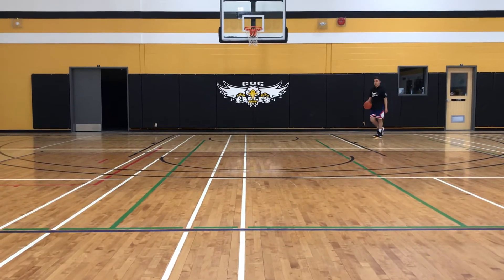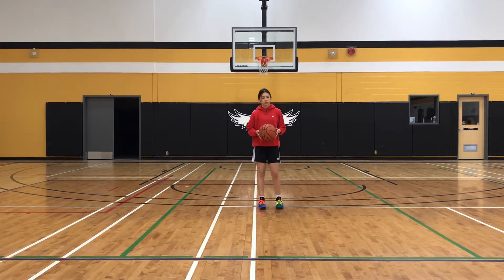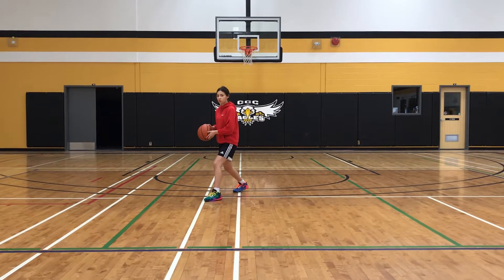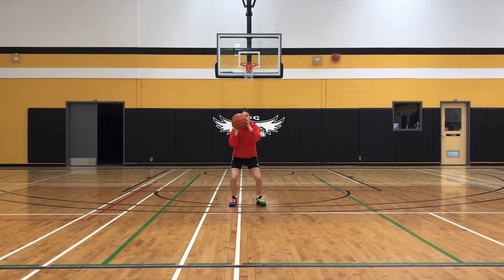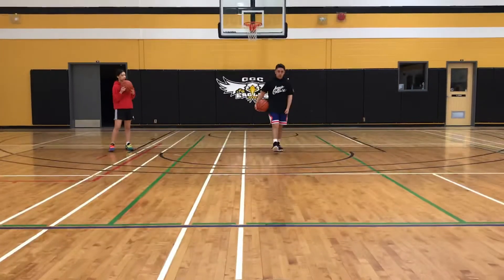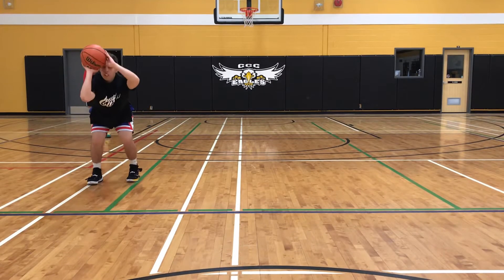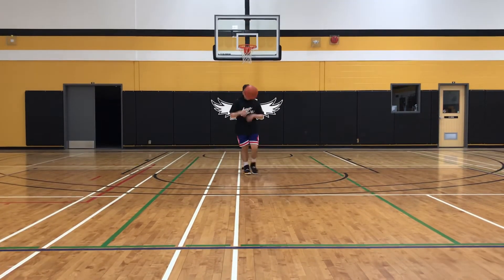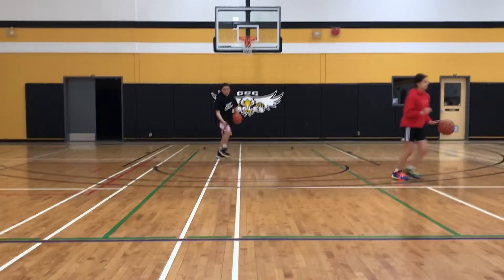Step across attack footwork and Step Across hop back attack footwork